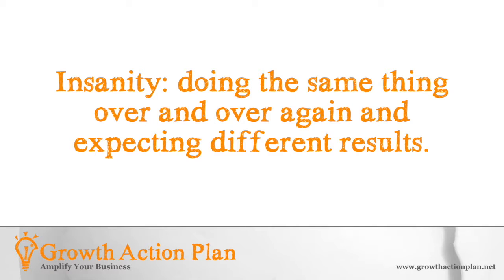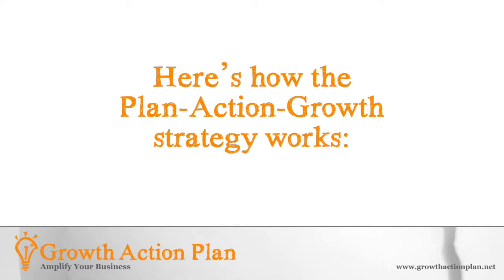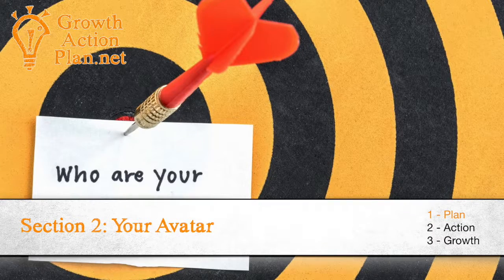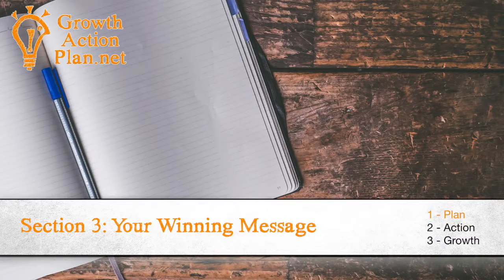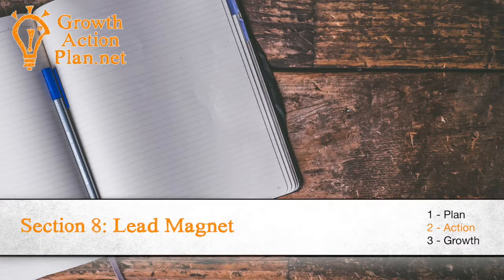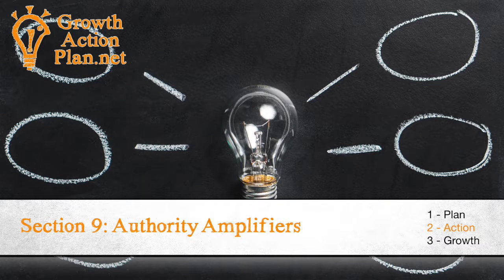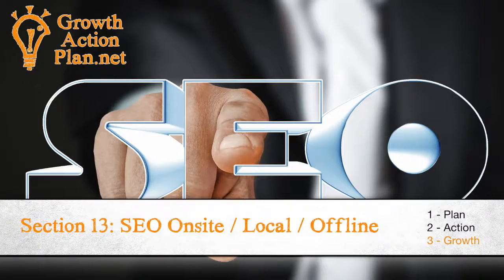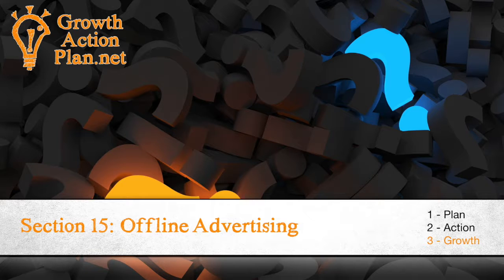Growth Action Plan Invite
From Planning the:
Business Clarity
Ideal Client Avatar
Core Marketing Message

to Taking the right action

and amplifying your business for growth.

GrowthActionPlan.net